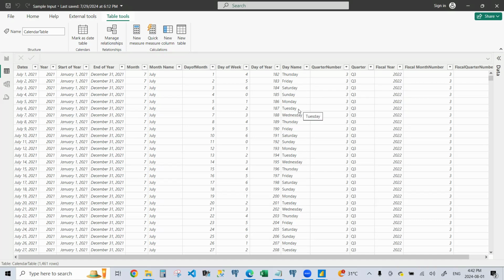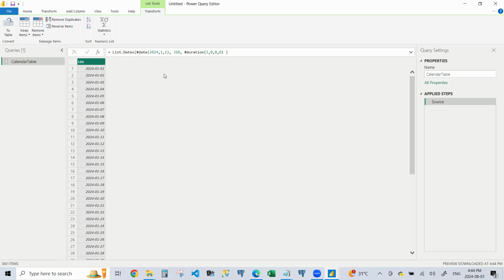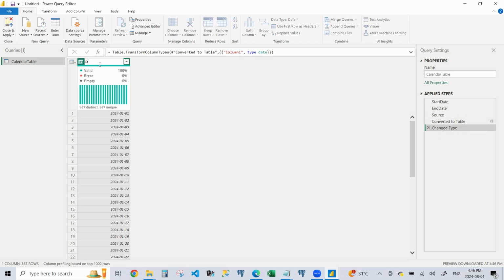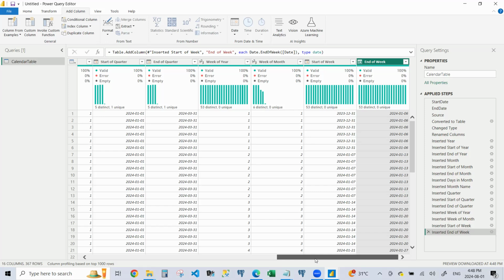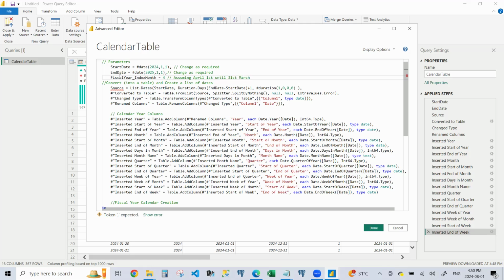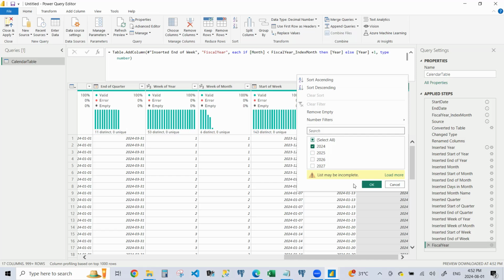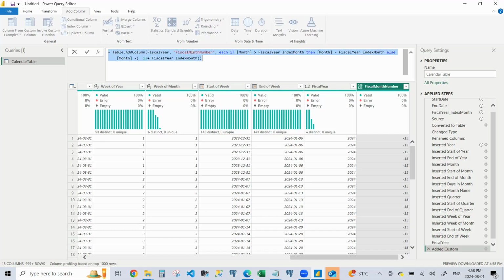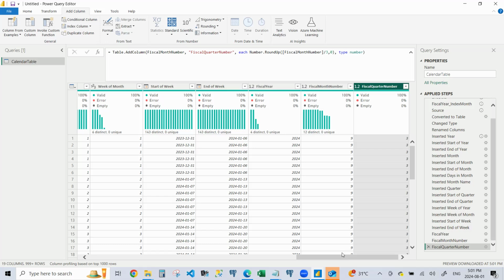Calendar/Date Table using Power Query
✅ A calendar table from scratch using Power Query

✅ Benefits of using Power Query vs DAX for this dimension

✅ Custom Fiscal Calendar parameters